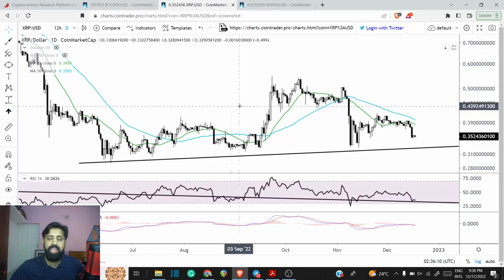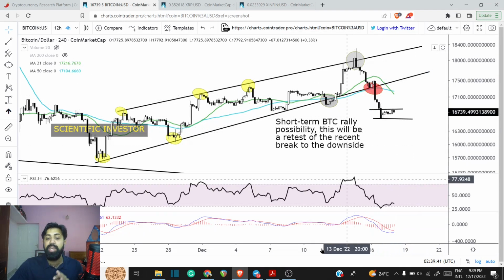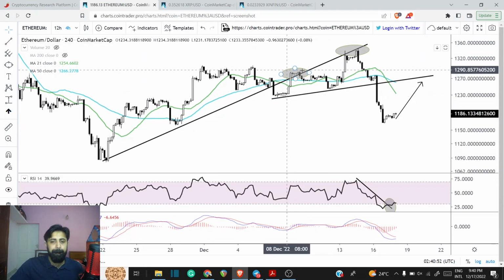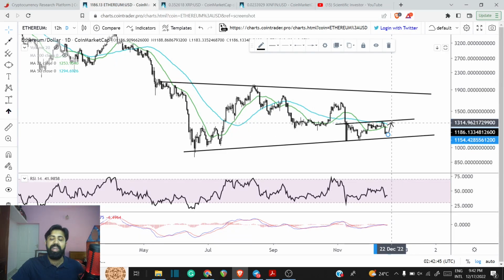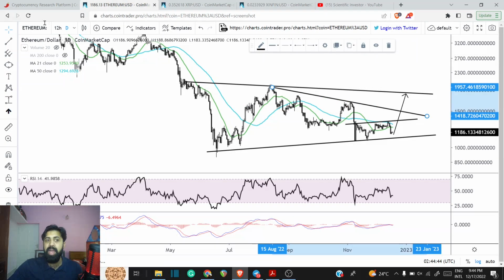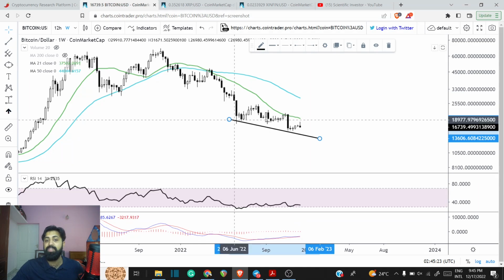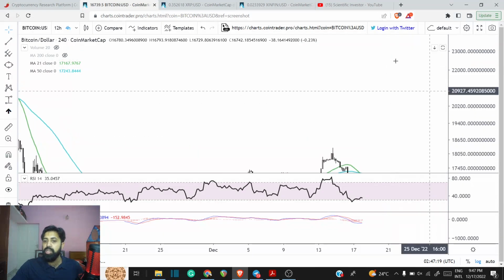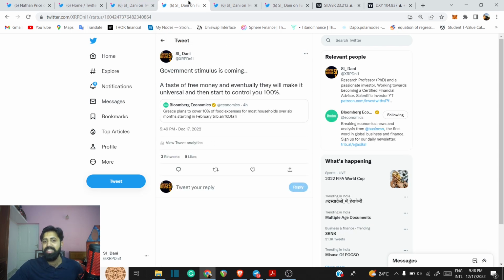MARKET TO FLUSH OUT PEOPLE; BTC RETEST RUN UP COMING; MARKET ANALYSIS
tag 399

Further Reading